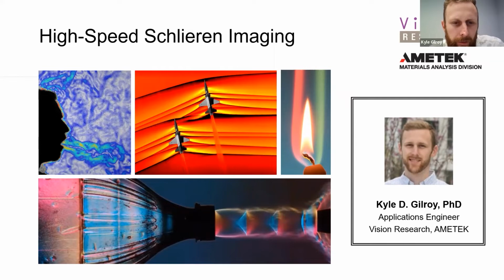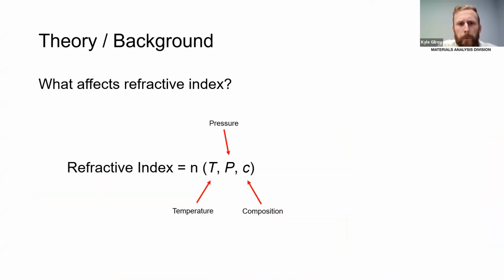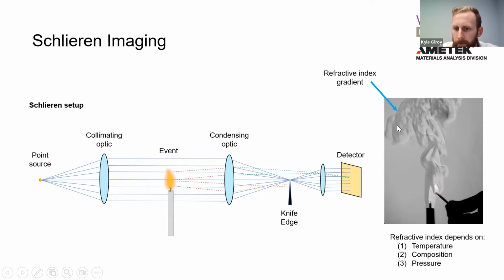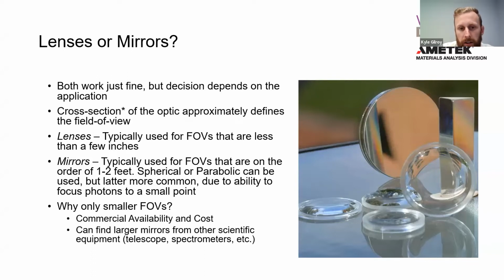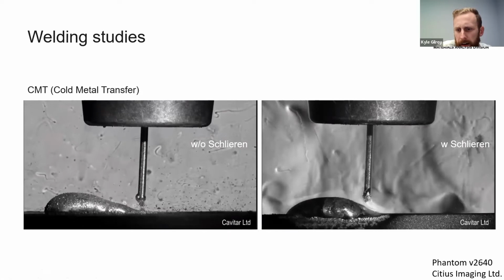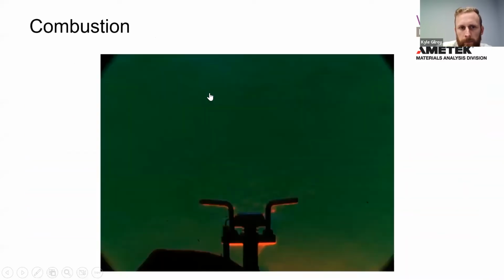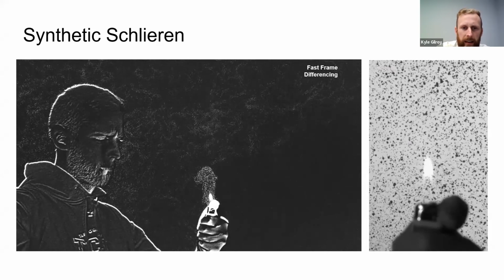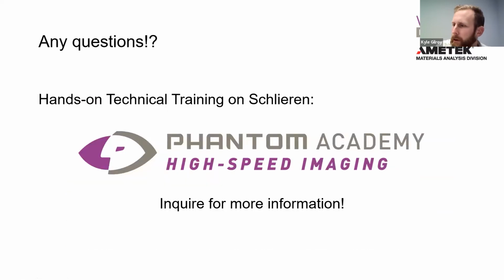Schlieren Imaging Webinar Sept 22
This free webinar on schlieren imaging was presented by Kyle Gilroy in September of 2022.